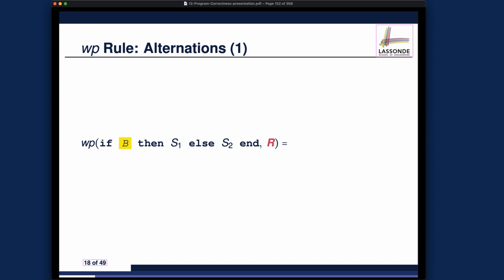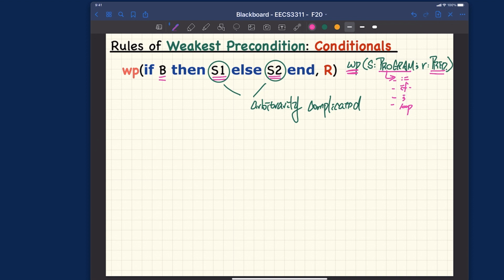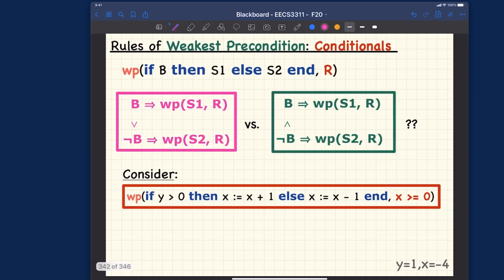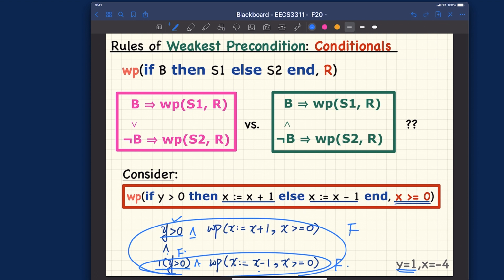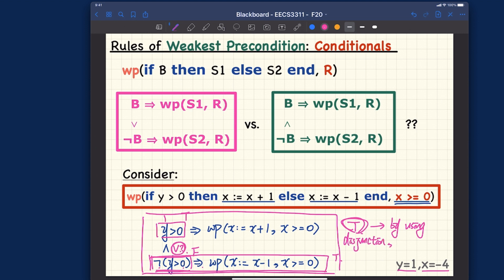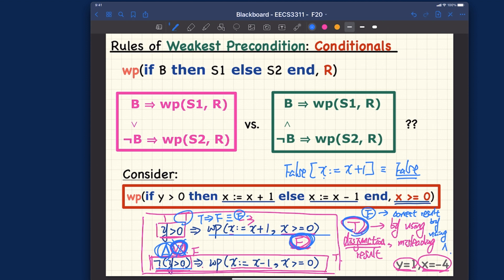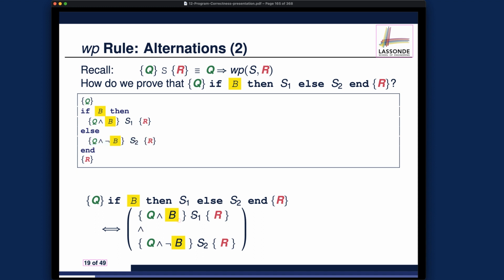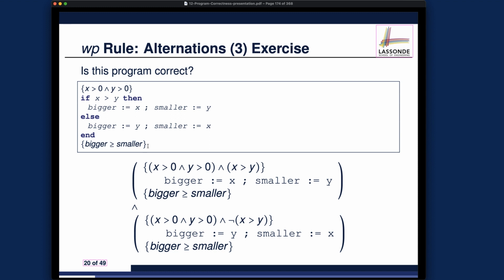[HD] EECS3311 F20 Lecture 12 Part 3b - Rules of wp Calculus - Conditionals